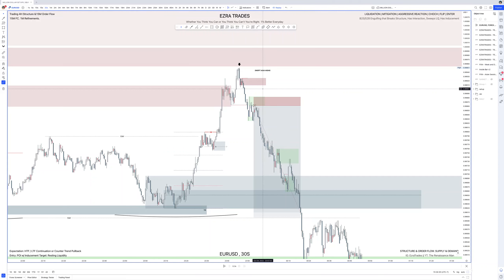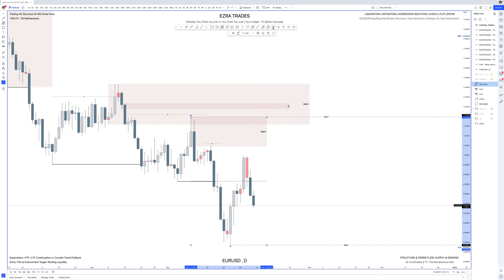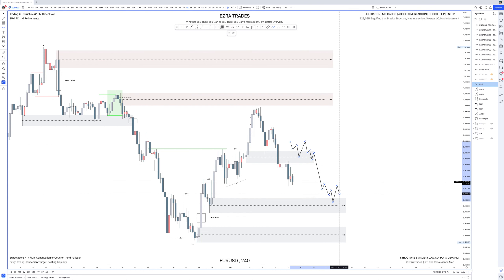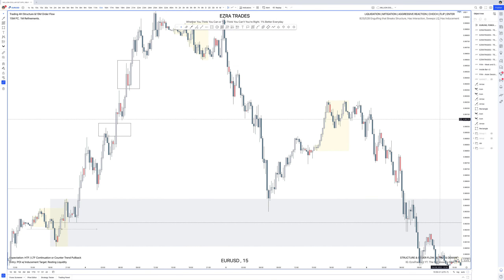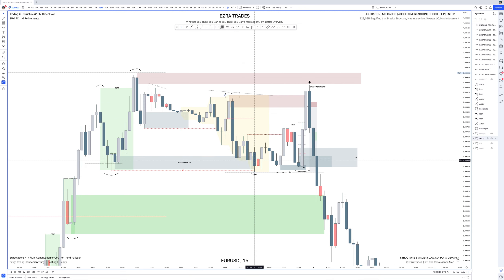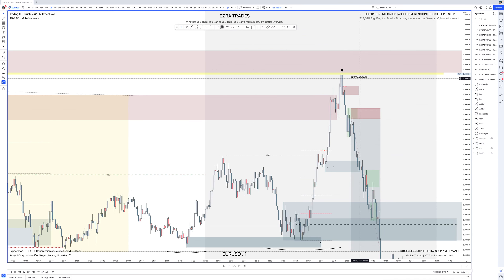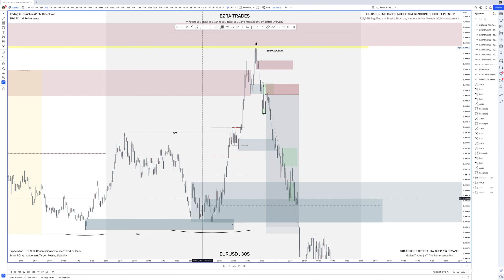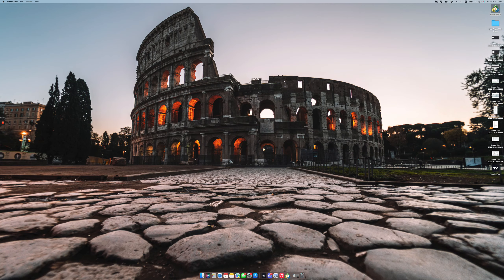Trading Recap Expecting Liquidity Sweeps & Asian Session Liquidations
Hey Everyone!

I hope you are all doing well! I posted this London trading session setup for EURUSD on IG which resulted in a few questions over how I got my entry on the 30 second chart even when the higher time frame supply had not been tapped, and my refined 15M to 5M POI had been missed.

This video goes over the logic and reasoning behind my markups, my bias, and the aggression behind this entry that had a minimum 13R Target and continued running for over 100R. This video explains how we can use Lower Time Frame entries and hold them to the completion of a Higher Time Frame Swing Trade.

Enjoy!  I hope this video helps!

Ezra A. Gonzalez
The Renaissance Man